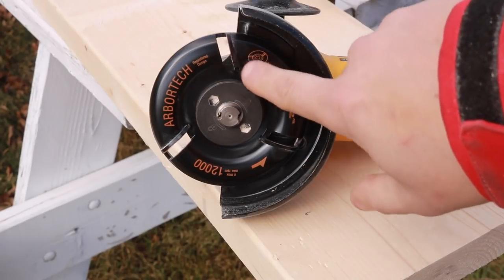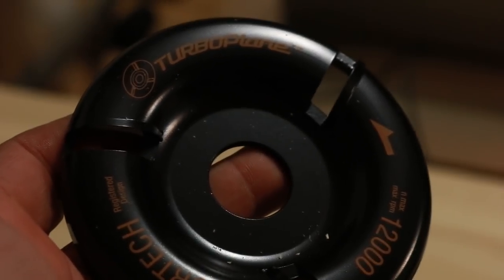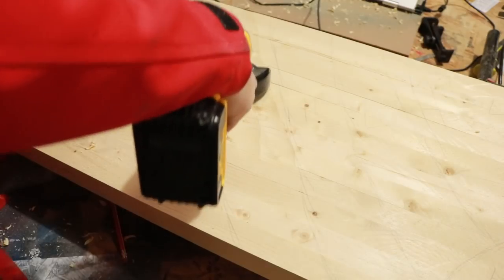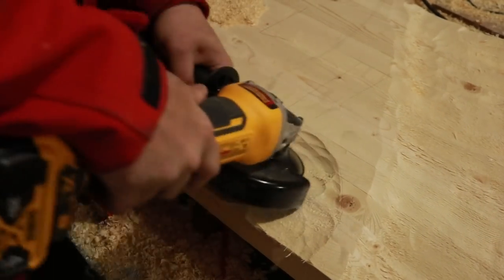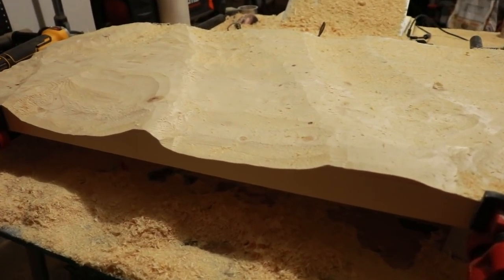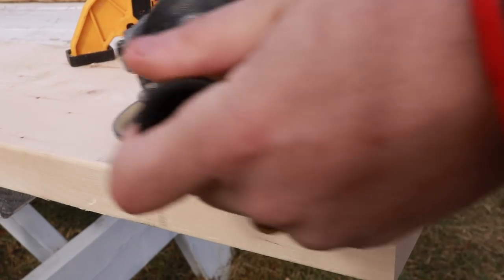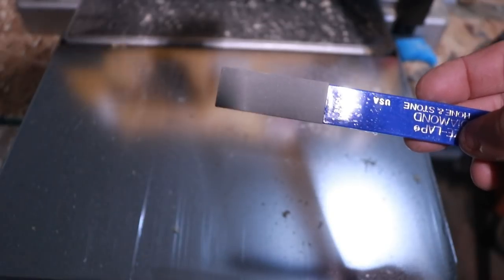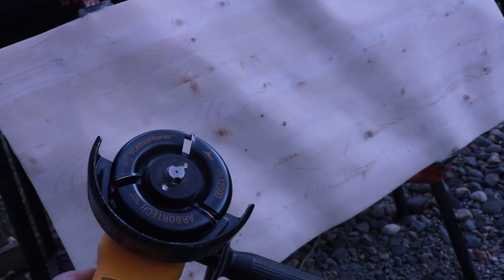Wood carving tool for beginners! This tool is a must have for anyone who wants to wood carve!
It dose not matter if you are just starting out with wood carving, or if you are an advanced bro. This tool is a must have!

Wide planing action provides a smooth surface

Excellent control & balance

Easily re-sharpened with a small diamond stone

Simply attach it to a standard 100mm (4″) or 115mm (4 1/2″) grinder and it can be used flat to create large level surfaces, or used at angles to provide shallow cuts for fine shaping, planing and sculpting.

Diamond file for Turbo Plane Sharpening